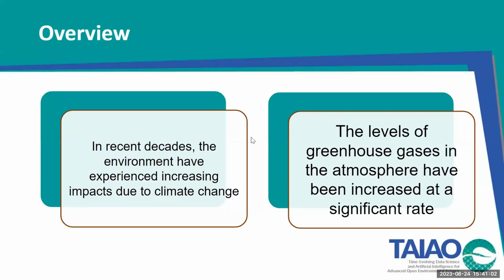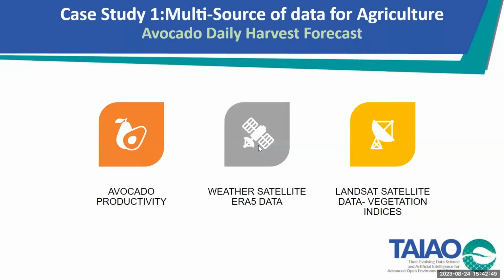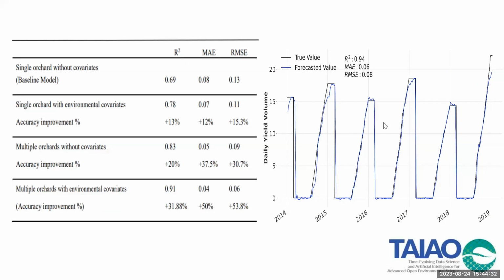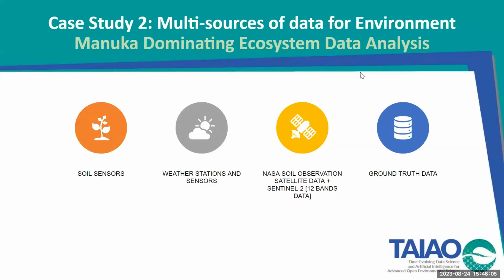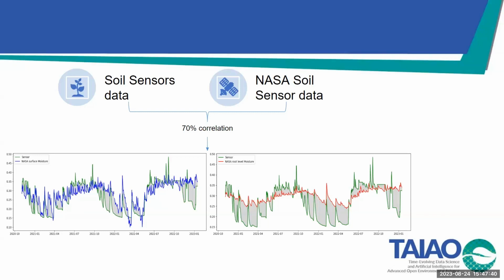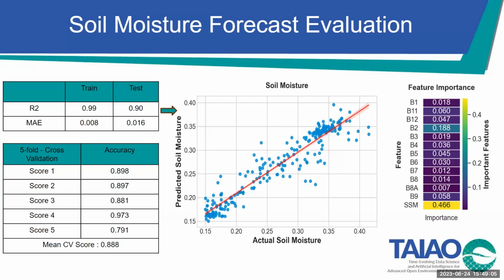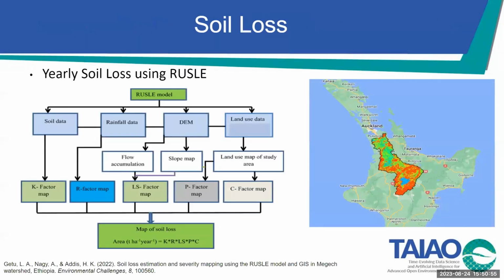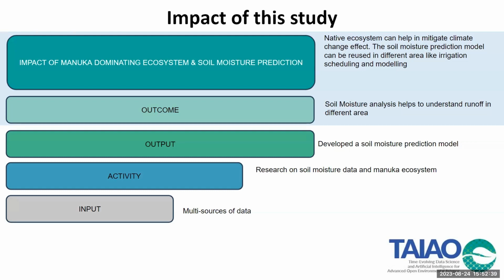Leveraging Multi-Source Data for Comprehensive Analysis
Leveraging Multi-Source Data for Comprehensive Analysis of Climate Change, Environment, Health, and Socio-Economic Impacts

Simna talked about her work where she conducted a comprehensive analysis of multisource data on manuka-dominated ecosystem, which integrates remote sensing observations, data from soil sensors, and ground truth information. The purpose of the analysis is to systematically explore the pivotal role played by this plant species in mitigating water pollution resulting from farming activities. The study also assesses the impacts of introducing native species on soil health and biodiversity, with the overarching goal of contributing to the restoration of Lake Waikare's mauri.